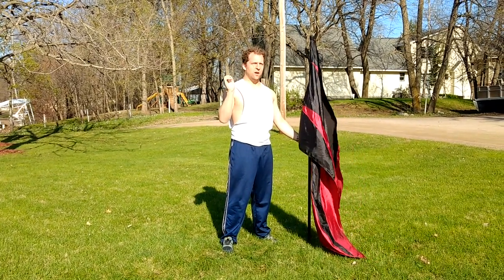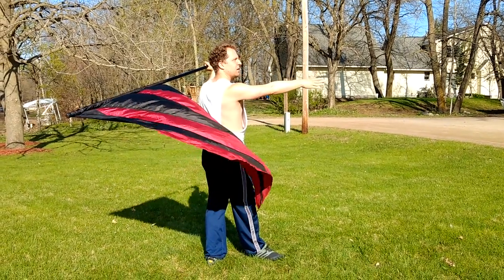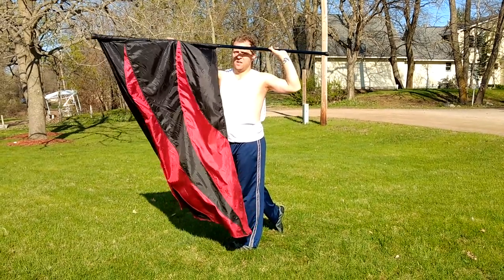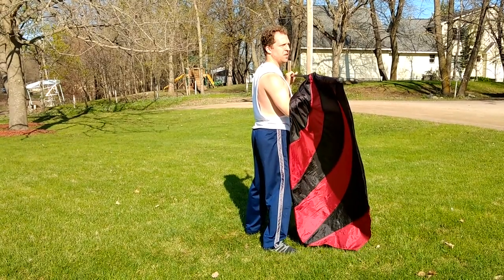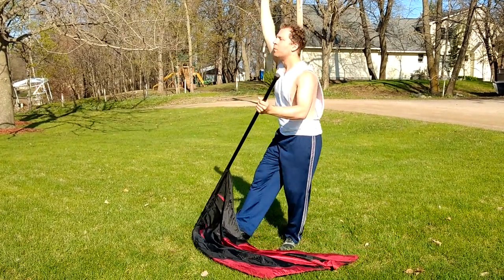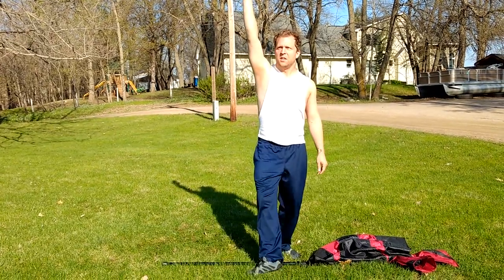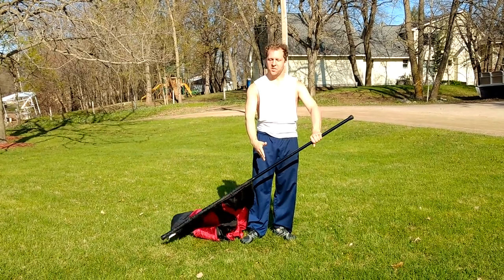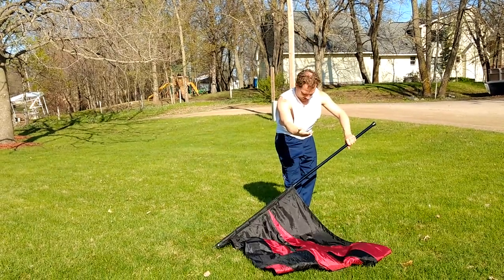From Now On - Ending Flags #2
H12

1: R + L side tendu + Lh pop regrab at bcheat, Rh at tab, silk up   2: Lf cross behind plié + to mod R flat   (2)+: lift into R pretty tendu towards L audi + R arm out + Lh ccw hz spiral up   4: Rh stop flag hz above head, 1/3 into silk   (4)+: Lf into relevé + hip sw + R back tendu + L half turn to face R audi + keep flag hz above head, ending top pointed at R audi   6: weight shift to Rf to face back + Rh to dip   (6)+: release single   7: in air   8: Rh catch 1/3 into silk at tip down angle   (8)+: release double, try to arc slightly behind   9-10: flag in air; turn R to face front; should be able to watch flag in air   11: catch flat, Lh at bcheat, Rh at tab, weight on Lf   12: Lh hold flag, Rh let go to make down angle; Rh same motion as Rookie rifles, R pretty tendu, L slight plié if needed